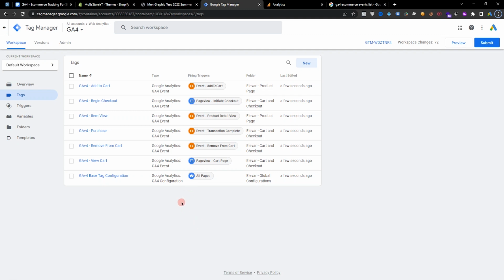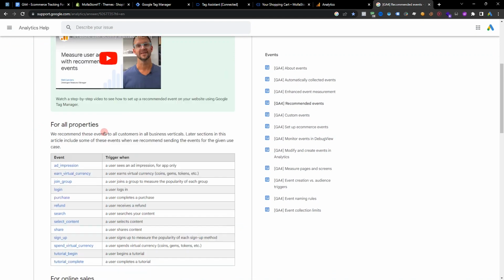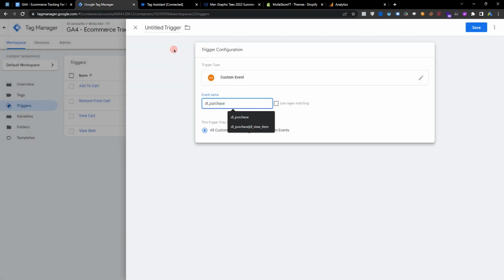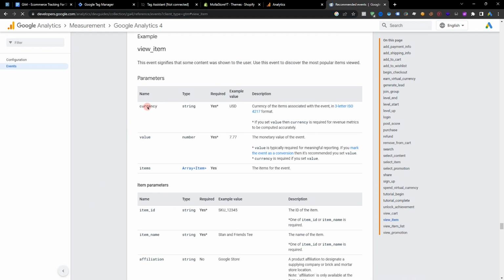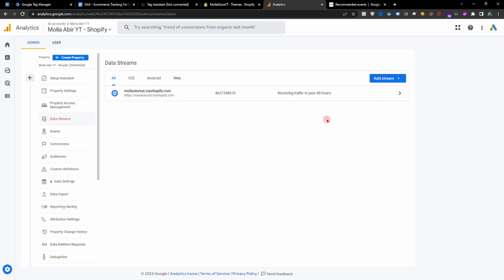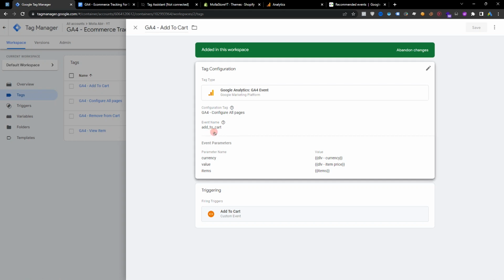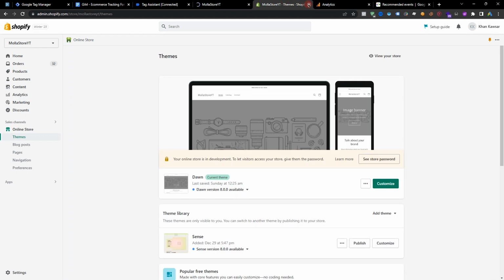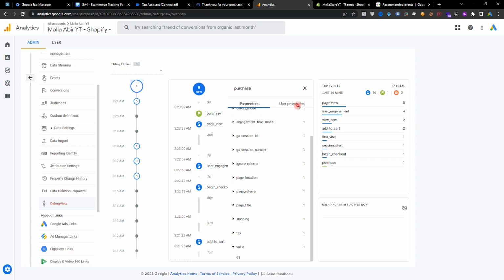Complete Shopify Ecommerce Tracking in Google Analytics 4 | GA4 Ecommerce Tracking 2025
So you are running your Shopify ecommerce store, and everything seems to be going well. However, you would like to know how people are interacting with your products or services. This could seem like a mystery, but do not worry since there is a way of doing it with the help of Google Analytics 4, Google Tag Manager, and some technical implementation that Abir will show you in this video. So relax and follow along while Abir shows us how to implement ecommerce tracking on your website.

⏰Timestamps:

00:00 Introduction
00:52 Create GTM and Google Analytics GA4 Account
02:29 Shopify Data Layer All Events
04:23 GA4 Ecommerce tracking
22:09 Check GA4 Ecommerce Events
25:55 Thanks For Watch!